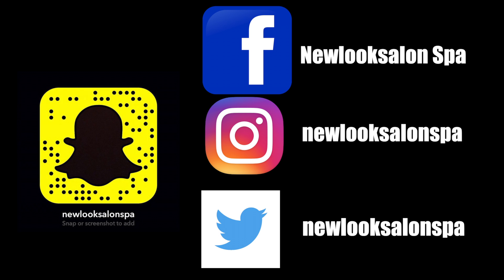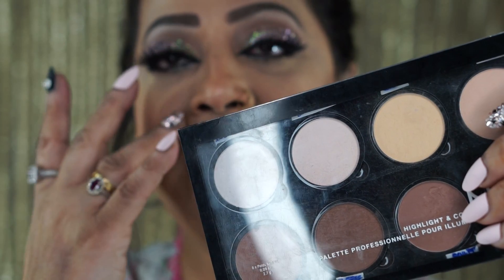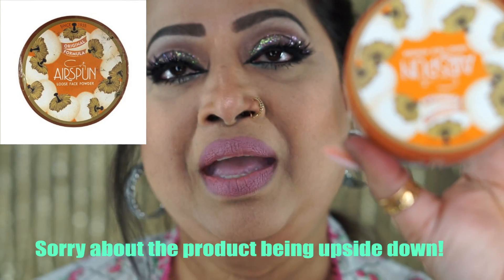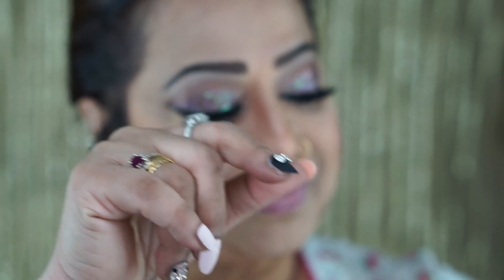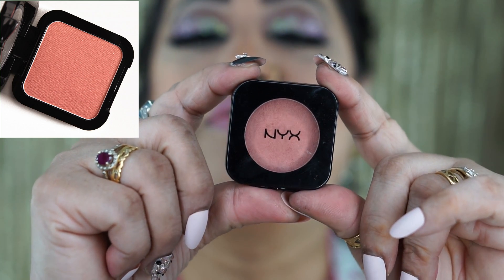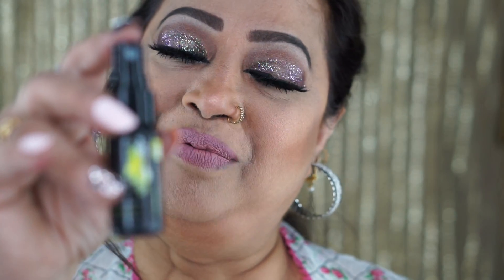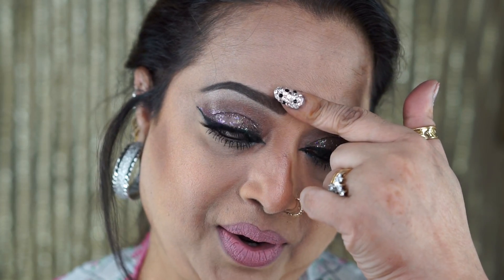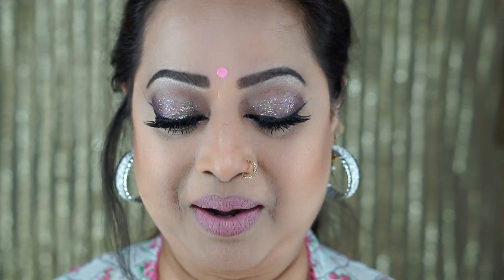July’s Glamorous Picks 2016! | Glamby Shahida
Hello everybody! I hope you guys don't mind me being two days late  on this video but I waned to share some of my personal opinions on certain makeup products I use! I hope you all enjoy!